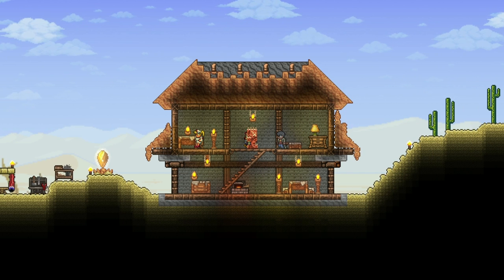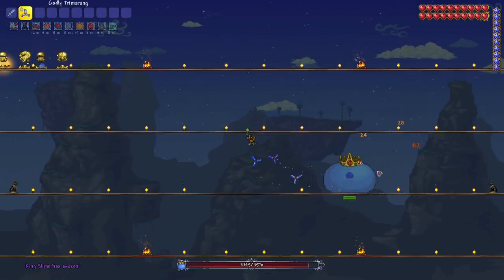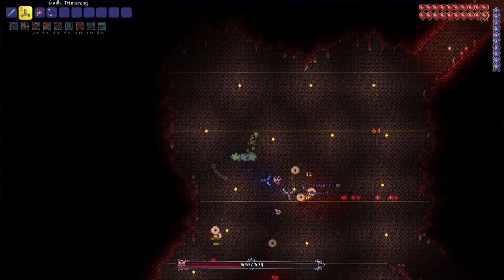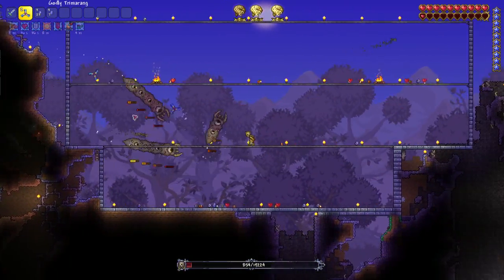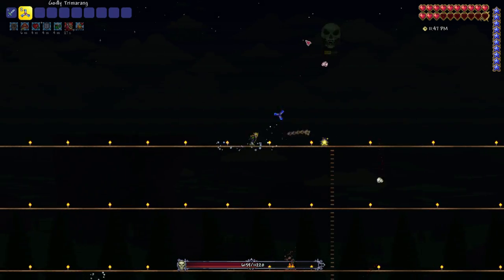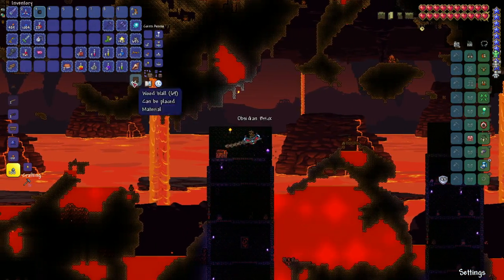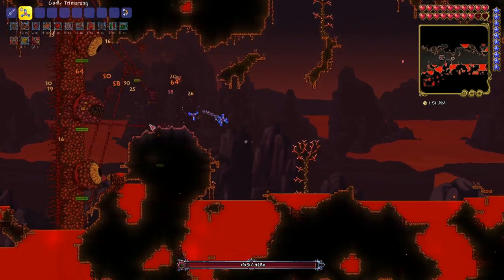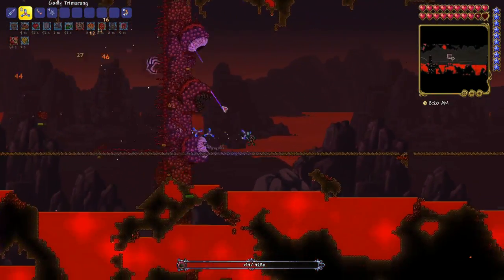I Fought ALL Pre-Hardmode Bosses With The Trimarang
Here we go, some overused video idea that I took and did something stupid with. I put a lot of effort into this one, and I hope you can tell, it was really fun to work on, but pretty exhausting to complete in only a couple of days. So if I do more videos like this I may end up having to slow down upload a little bit, we'll see.